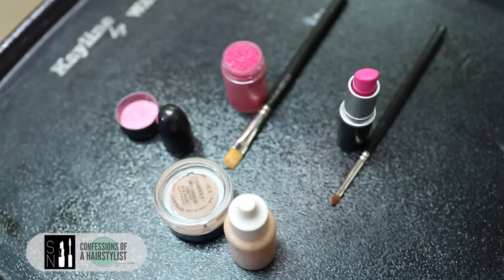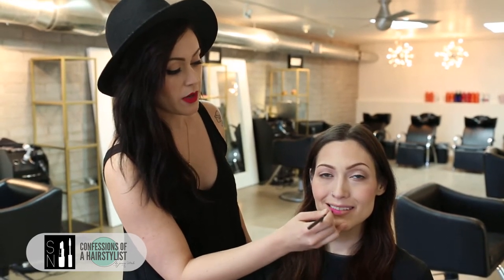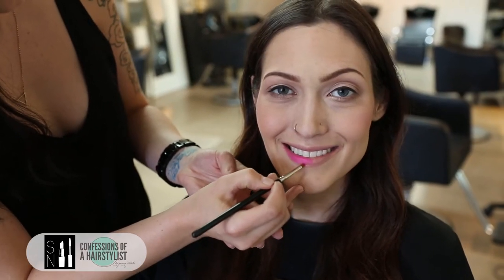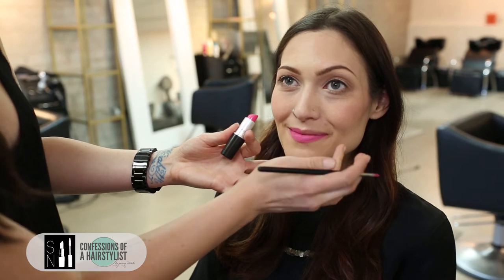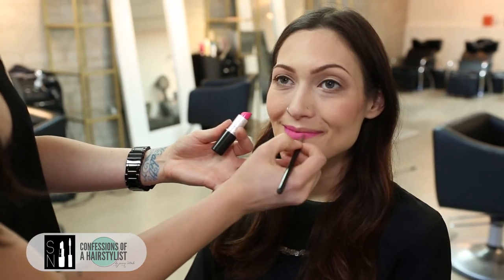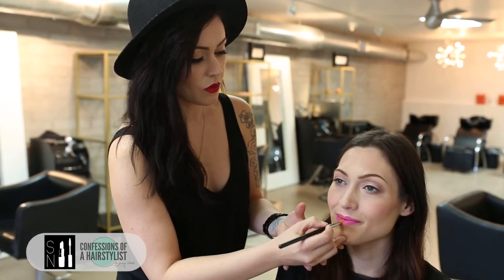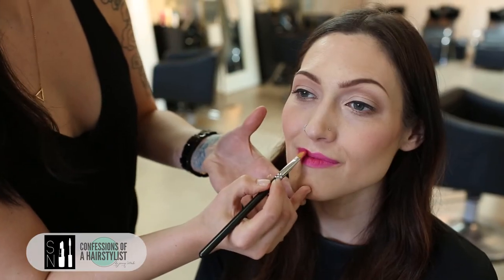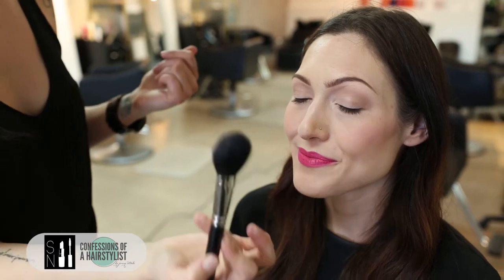How to: Bold Lips From NYFW SS15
I have guest today Stephanie from SNMakeup Artist showing you one of her favorite trends from NYFW pops of color on the lips. Connect with her below and list of products used below.

Products Used:
Foundation- FACEAtelier in 2
MAC Mineralize Skinfinish in Medium
MAC Lustre Drops in Pink Rebel

Applied with a lip brush from Royal Brush and the MAC 242 shadow brush

What I'm wearing:
Top: H&M